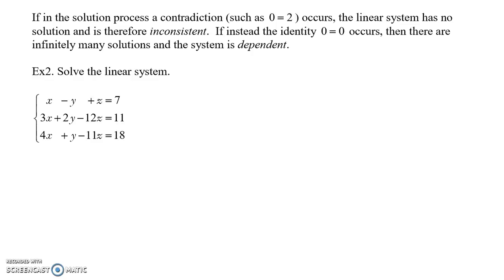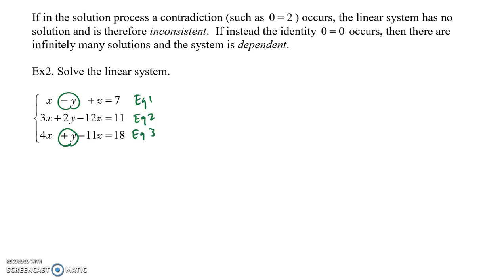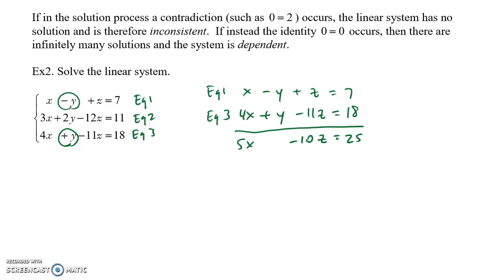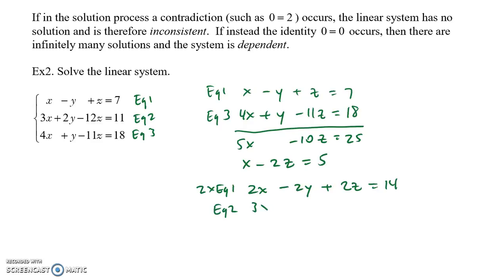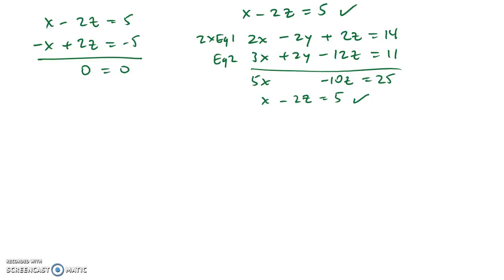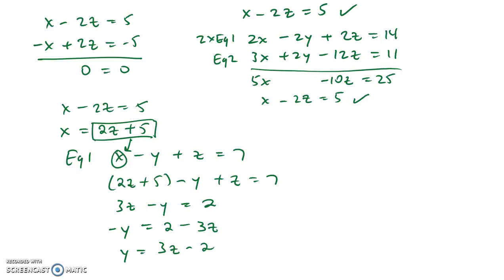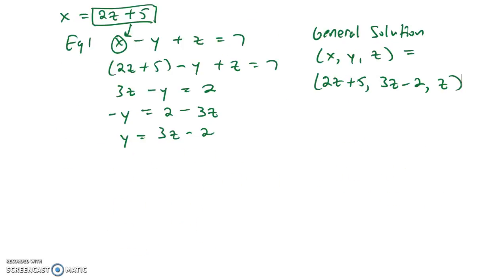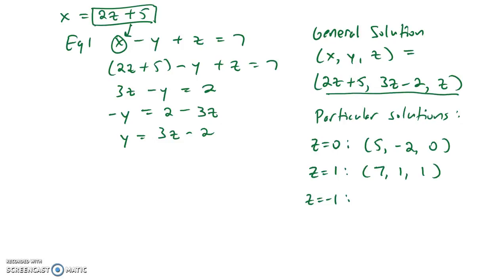Sec 8.2 Video 2